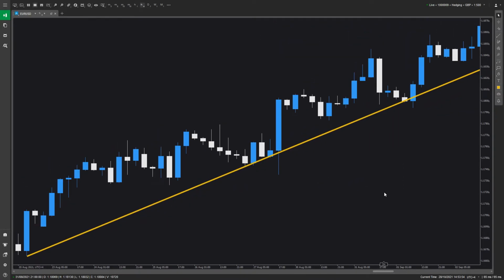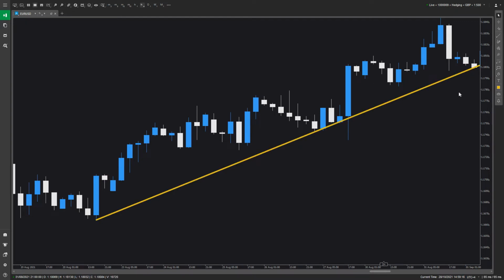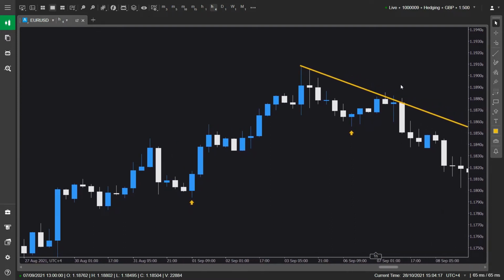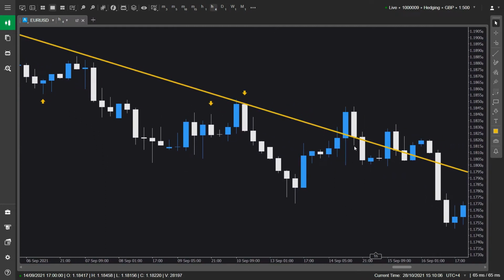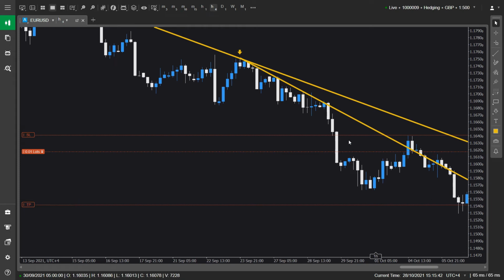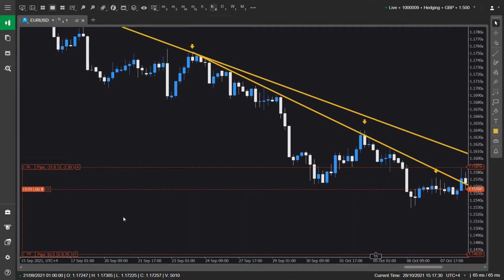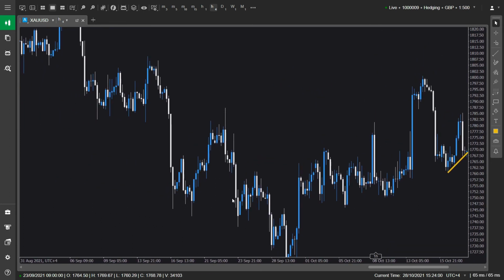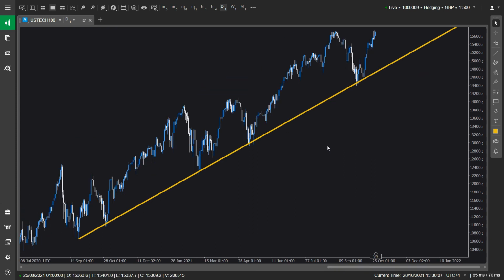Trend Line Bounce Trading Strategy For Beginners.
The trend line bounce is one of the most well known entry setups in financial markets.

Trend line bounces occur in up or down trend, where price touches 3x on a diagonal line to the upside in uptrend or the downside in downtrend.

Trend line bounces can give very high reward risk trade setups of 3 to 1 or more, and as a trend based setup, work particularly well in trending markets like stocks and crypto.

Want to learn how to trade like a pro and get access to trading systems that are mechanically profitable?